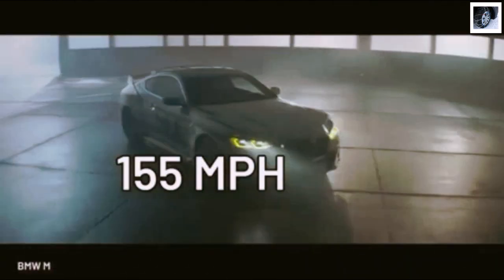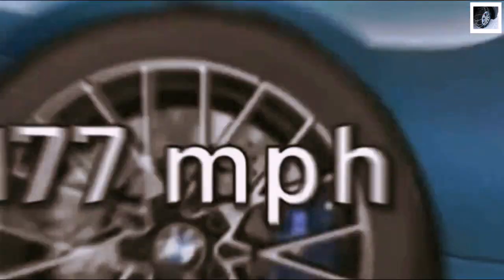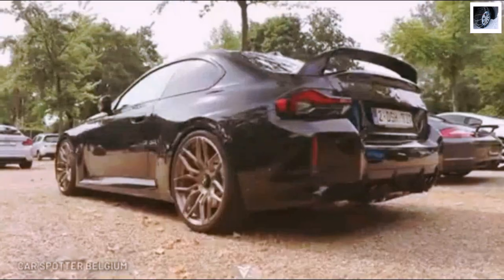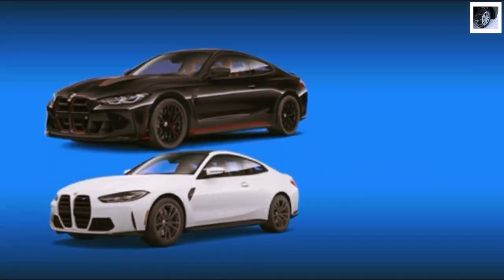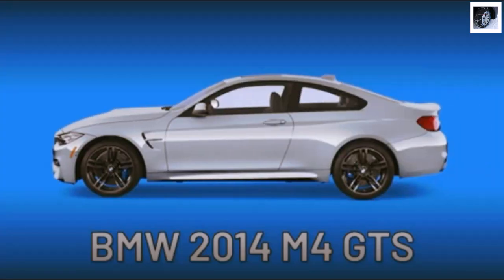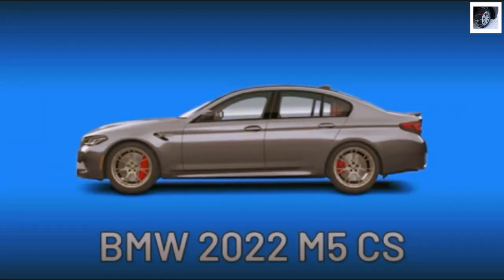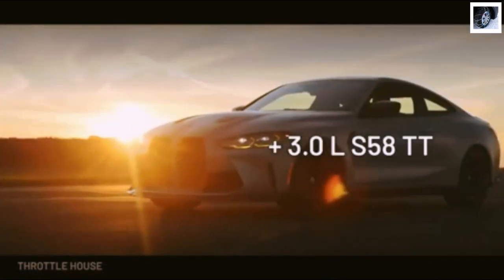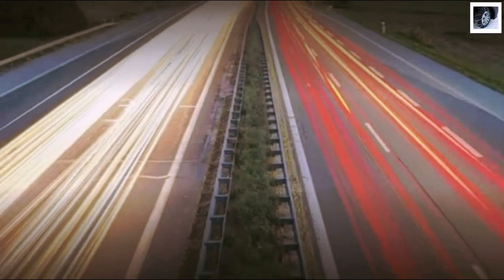Top10 Fastest BMW Sports Cars, Ranked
BMW prides itself on making the ultimate driving machines. While that certainly is a topic to debate, the Bavarian carmaker has, on many occasions, gotten it right when it comes to giving us a proper driver's car. Performance and motorsport pedigree has been embedded in the vast majority of BMW models, even those that don't have the full M-treatment. Naturally, it is BMW's Motorsports division that provides the most badass Beamers you can buy.

Although BMW currently doesn't offer a flagship supercar like most of its peers, its M-badged sports cars often give even exotic models a run for their money. BMW's cars have long moved away from the simplistic, Germanic, no-nonsense offerings in favor of tech-heavy, do-it-all-for-you toys.